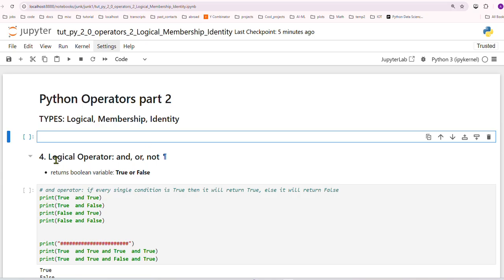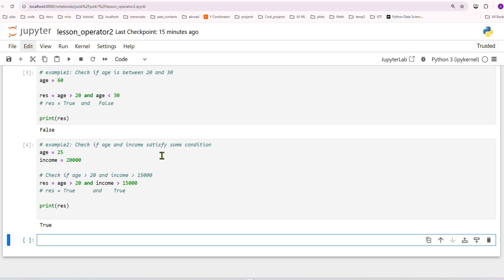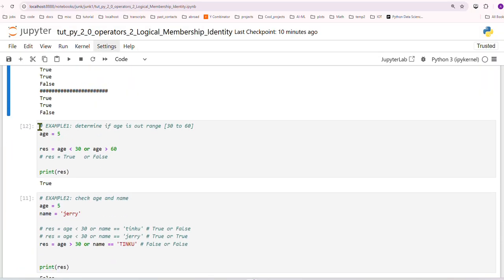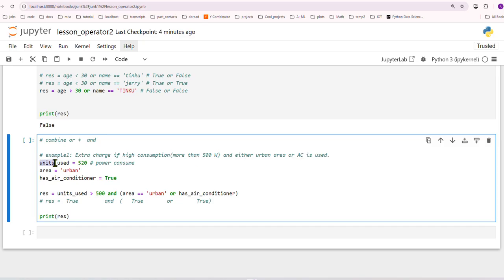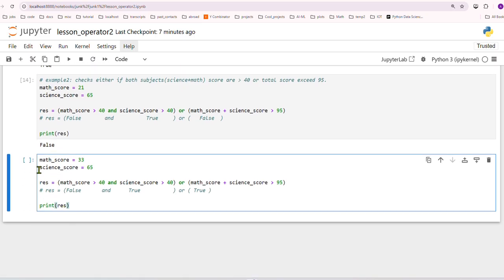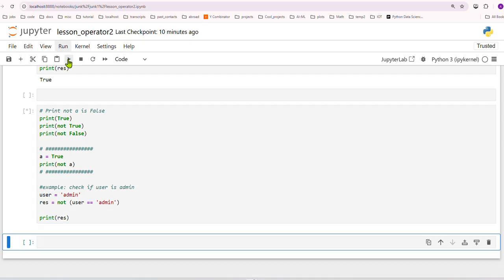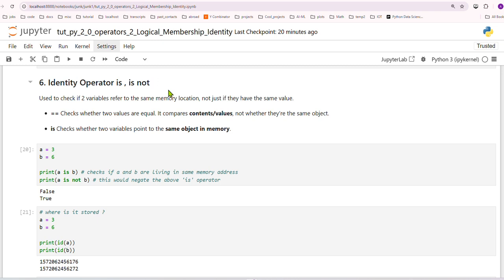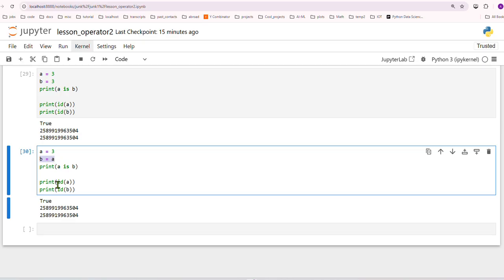Python: 3 operators-part2 ( logical, membership, identity )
Prerequisite: Familiar with print statement